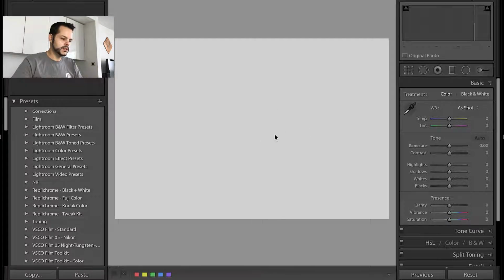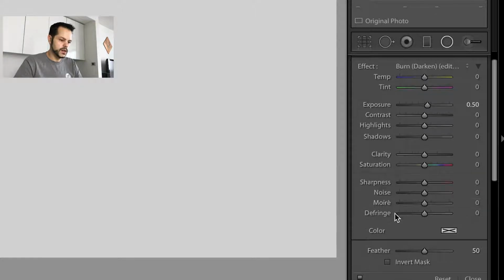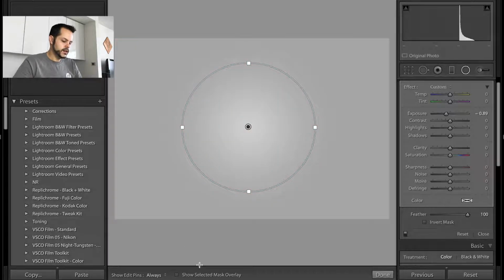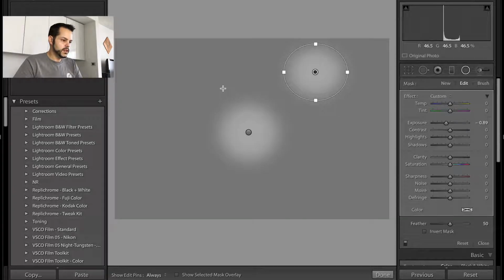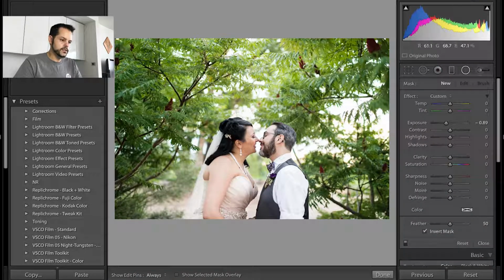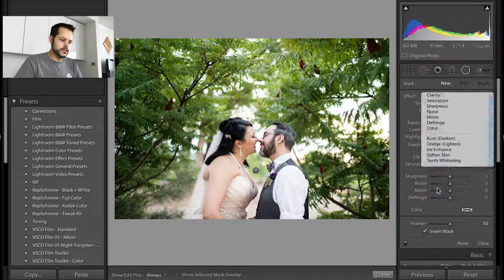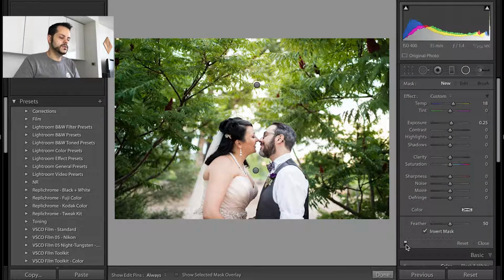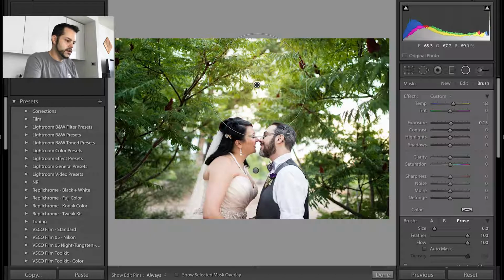Lightroom Tutorial - Radial Filter Basics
Learn the basics of using Lightroom's amazingly useful radial filter tool. This educational Lightroom video will cover where to find the radial filter, how to use it and customize it and valuable keyboard shortcuts.

If you're just getting started in photography, make sure to check out our educational video series!